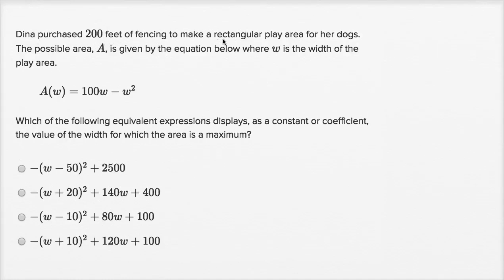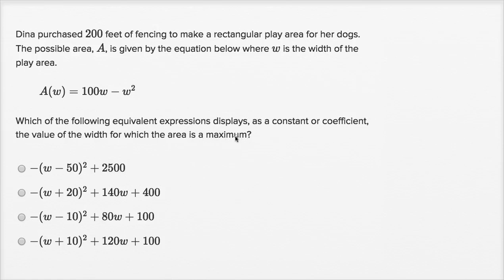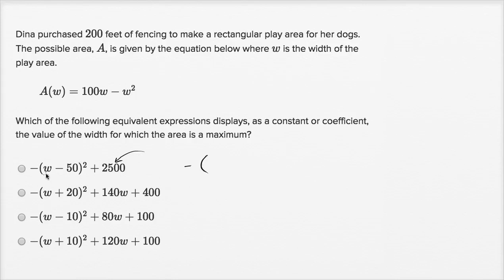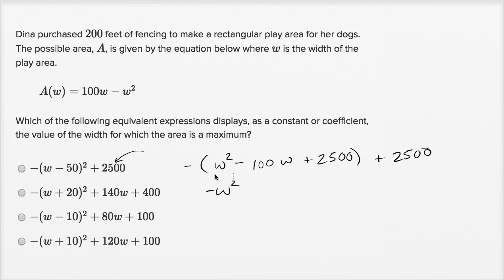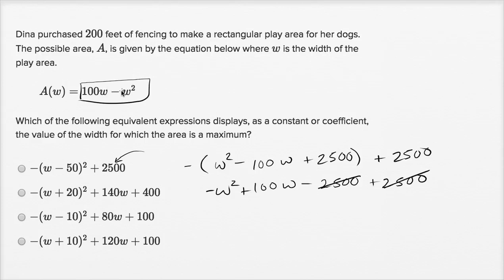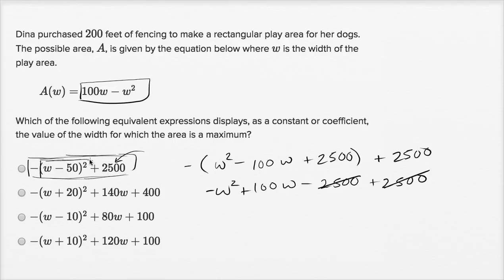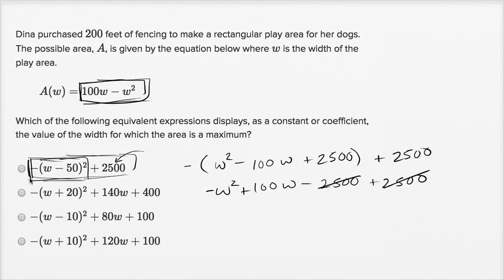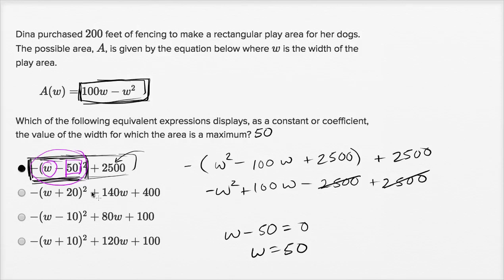Manipulating quadratic and exponential expressions — Harder example | Math | SAT | Khan Academy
Watch Sal work through a harder Manipulating quadratic and exponential expressions problem.